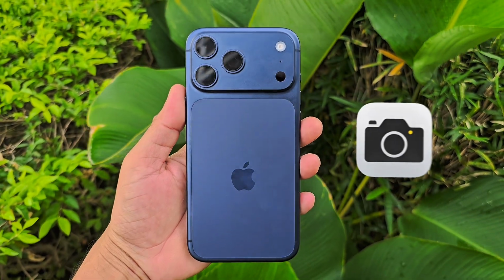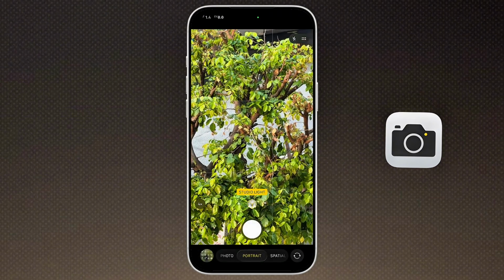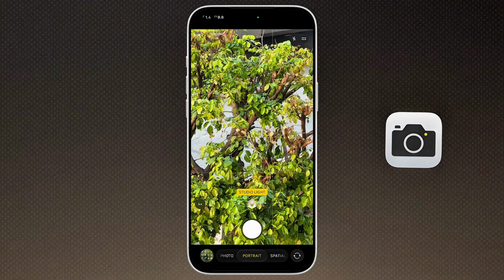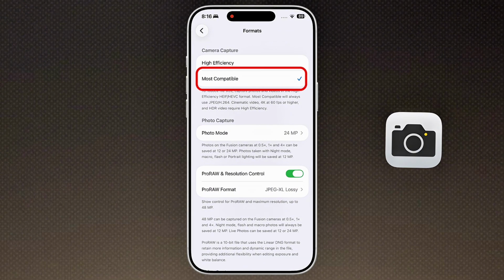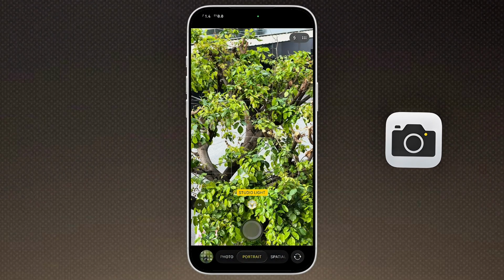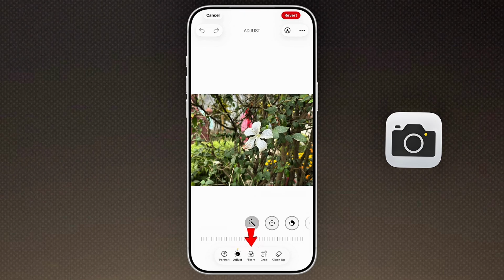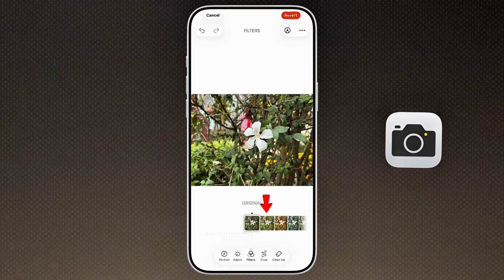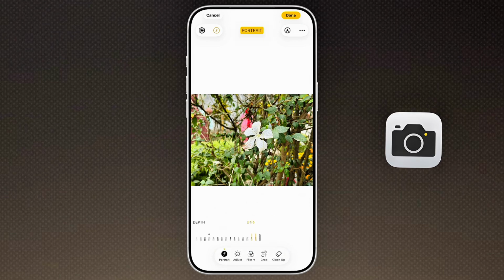How to Set Vivid Filter as Default on iPhone 17 Pro Max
Vivid filter is most important and viral filter for iPhone, if vou don't find the vivid filter for vour image learn how to fix vivid filter missing for vour new iphone 17 pro or 17 pro max, and how to bring back vivid filter for vour iPhone easily

How to set Vivid as default in iPhone?
How to set filter permanently in iPhone
How do I keep my iPhone vivid filter?